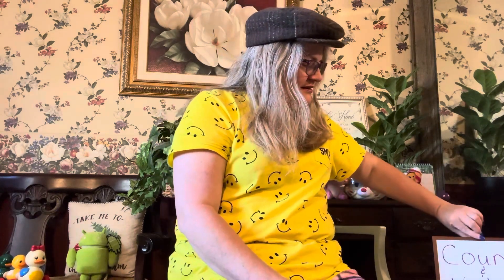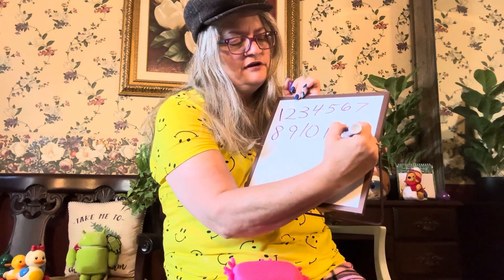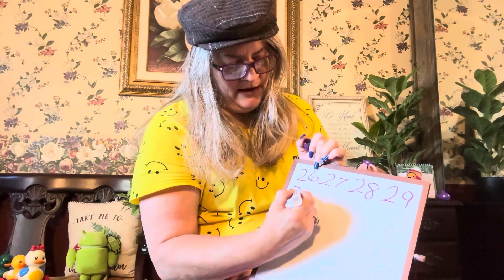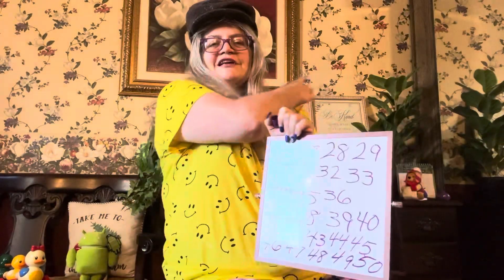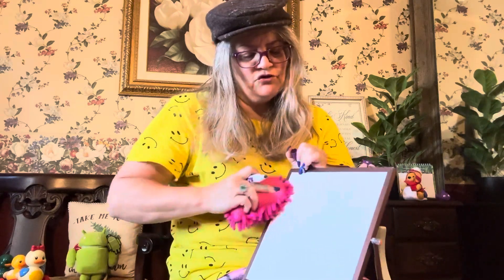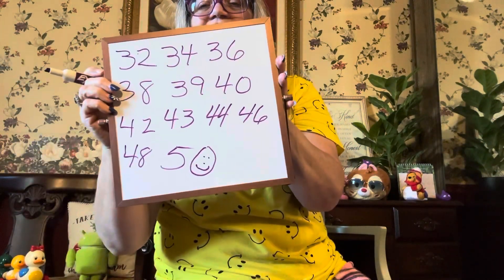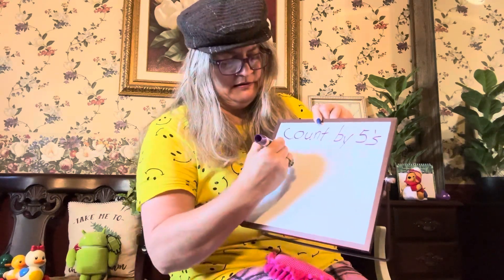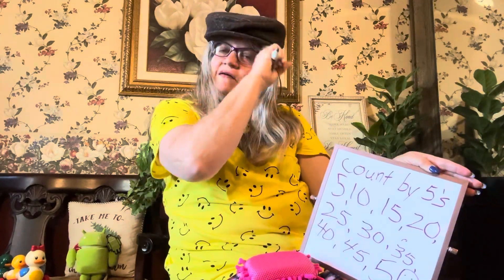Writing and Counting Numbers 1-50 with Miss Gina@GinasPlanit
# Counting 1-50 by 1’s
Writing 1-50 by 1’s
counting 1-50 by 2’s
Writing 1-50 by 2’s
Counting 1-50 by 5’s
Writing 1-50 by 5’s
How many 5’s in 50?
How many 1’s in 50?
How many numbers could you write?
# Grow Your Brain!